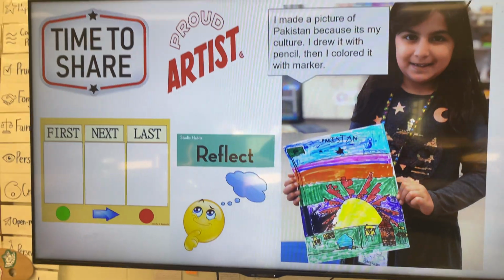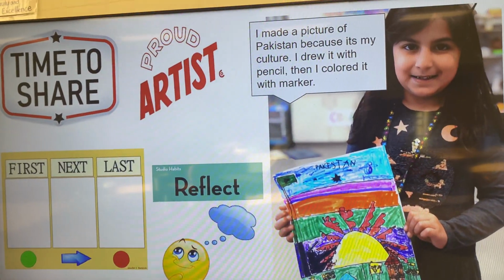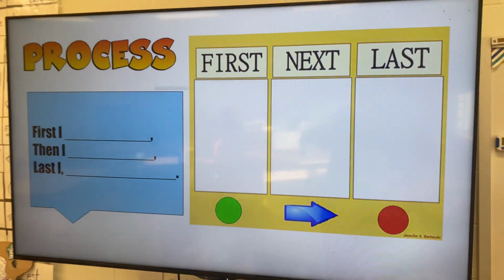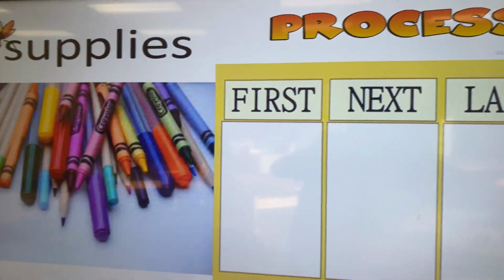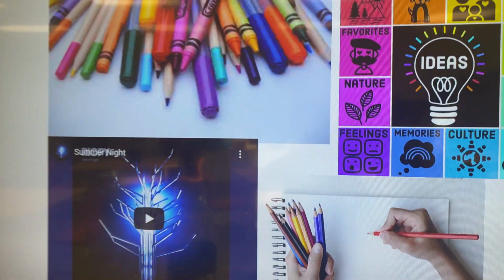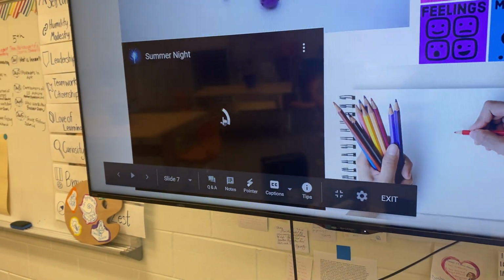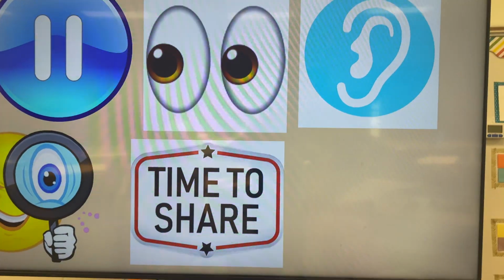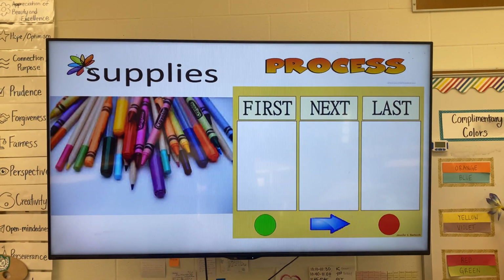Reflect practice async